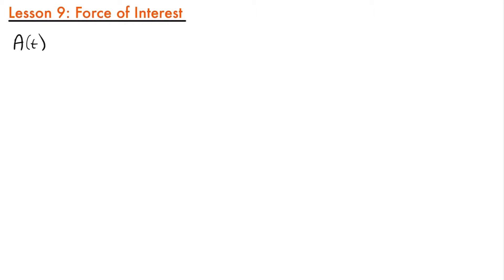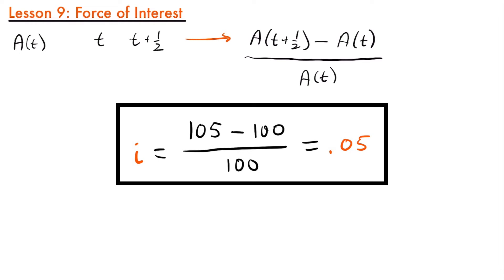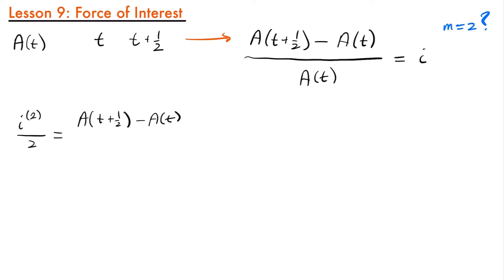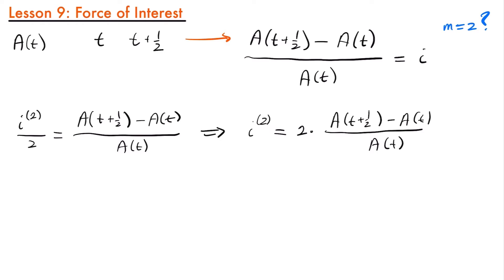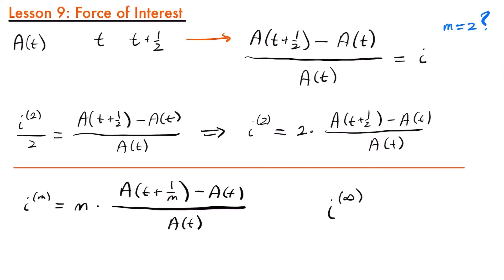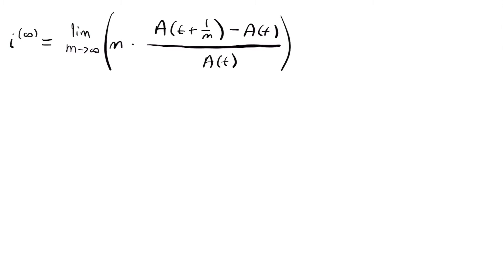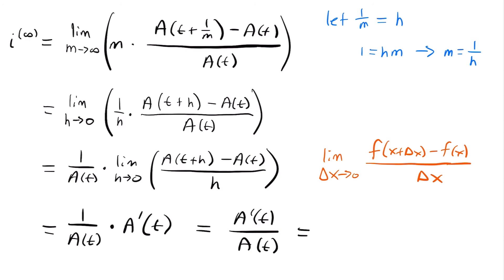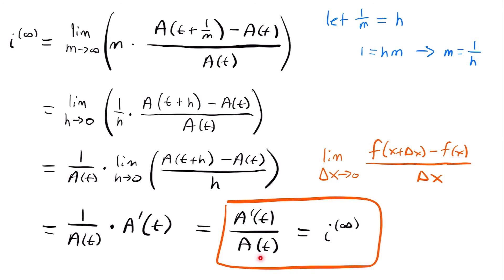Force of Interest | Exam FM | Financial Mathematics Lesson 9 - JK Math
What is the Force of Interest? (Financial Mathematics Lesson 9)

In this lesson we learn about the force of interest. We discuss how the force of interest is a nominal annual interest rate that is compounded continuously, or “infinitely.” We discover a formula for the force of interest, and how to use it to express accumulation for simple and compound interest rates, as well as the future and present value of an investment.

[CALCULUS WARNING]: There is a LOT of calculus used in this lesson video! If you are not familiar with limits, derivatives, and integration, this lesson will be extremely confusing!

The majority of this lesson is spent showing the origin of formulas related to the force of interest in an attempt to make the concepts more understandable. This is in place of just giving you the formulas without any context. As such, there are little to no examples in this video. If you are looking for example problems with the force of interest, check out our example video linked below!

Video Chapters:
0:00 Brief Disclaimer
0:38 Creating a Limit to Define the Force of Interest
5:02 Solving For The Force of Interest Formula
10:14 Conversion From Simple Interest to Force of Interest
11:56 Conversion From Compound Interest to Force of Interest
13:56 Future Value of an Investment With Force of Interest
18:16 Reviewing the Formulas (+ Present Value Formula)